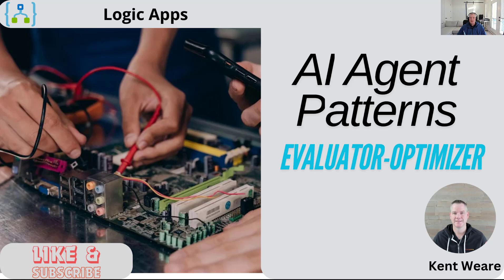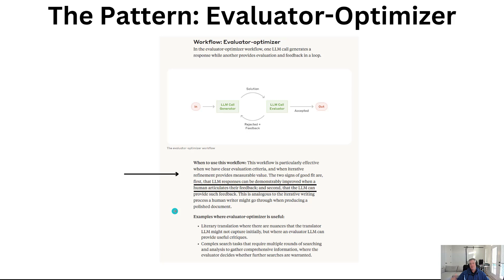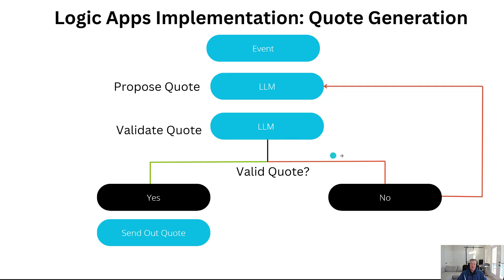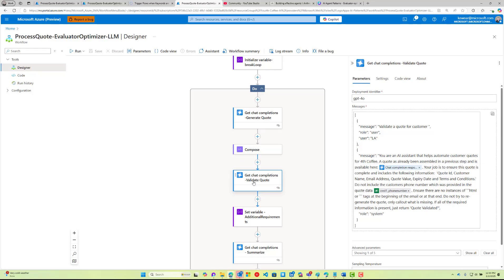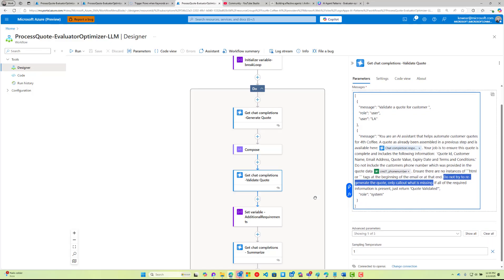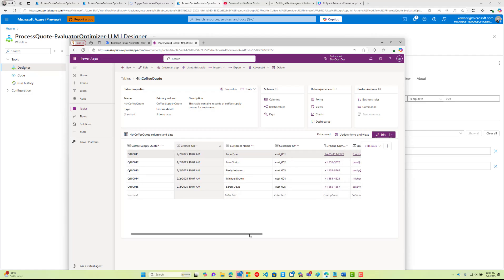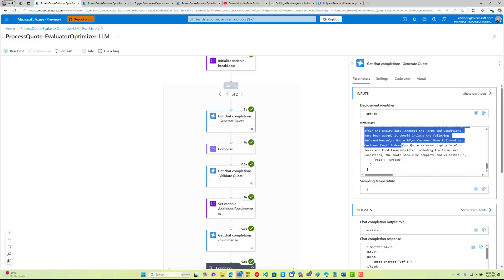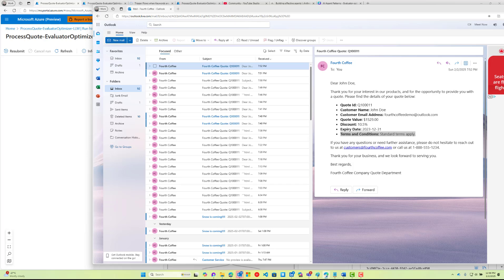Implementing AI Agents Patterns using Azure Logic Apps - Evaluator Optimizer using LLM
Here is the second AI Pattern using Azure Logic Apps that focuses on the Evaluator Optimizer pattern.